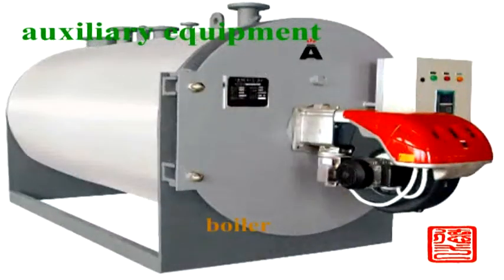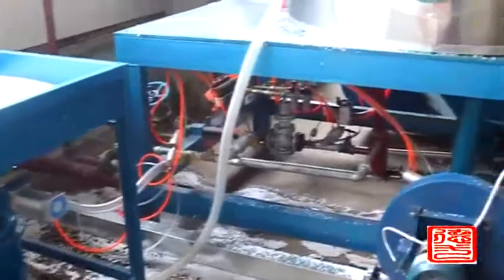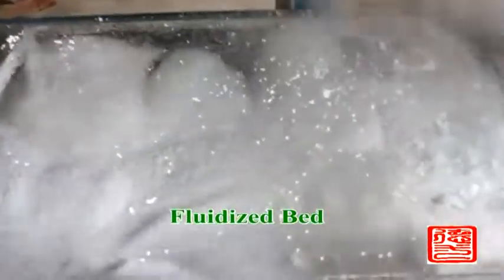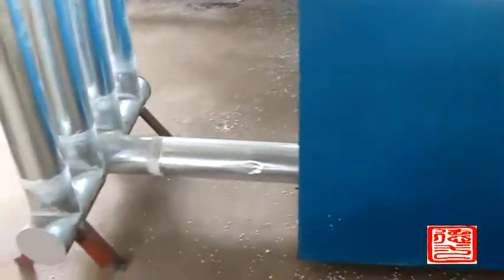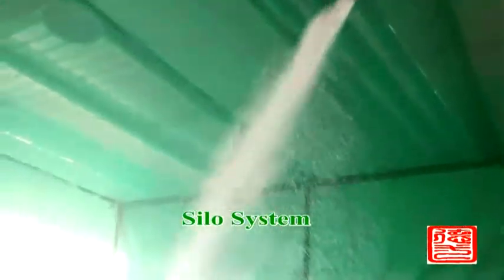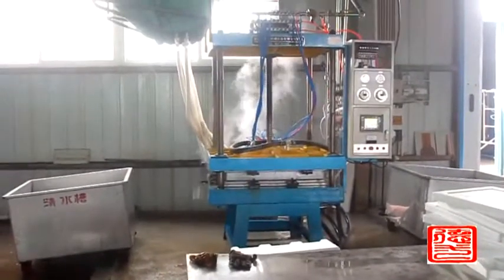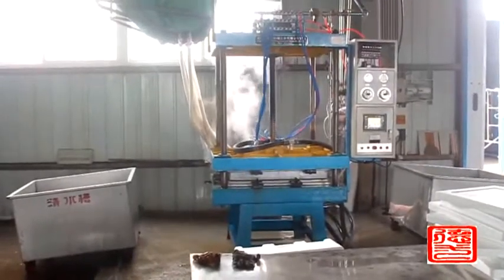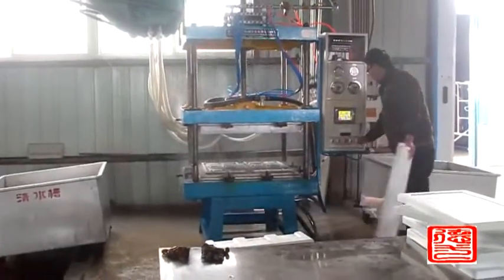eps foam moulding machinery